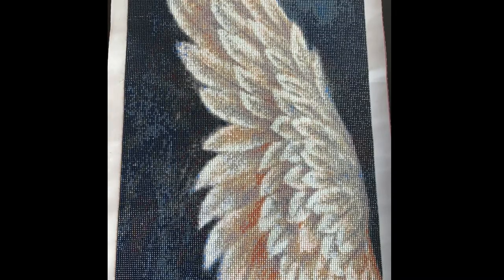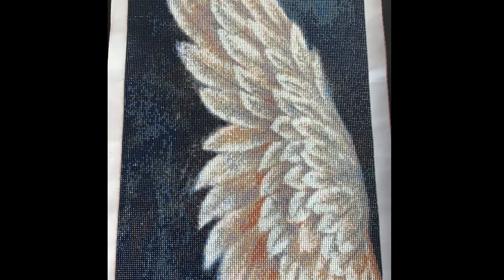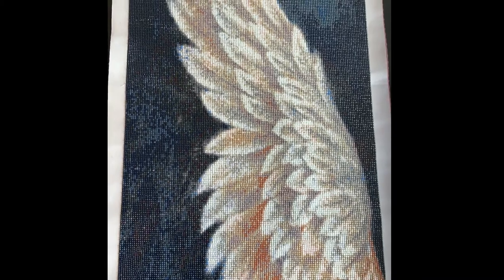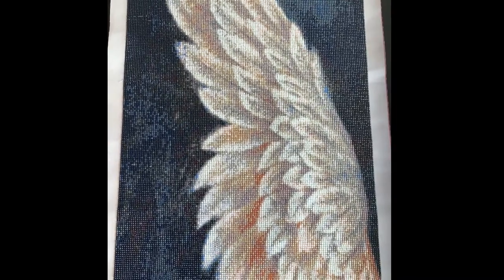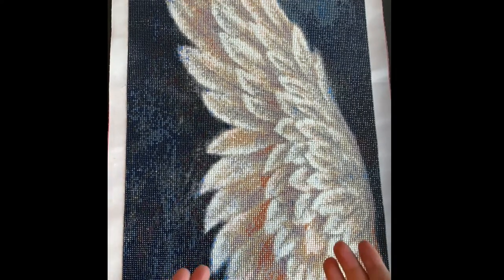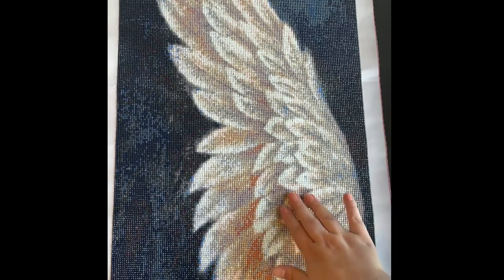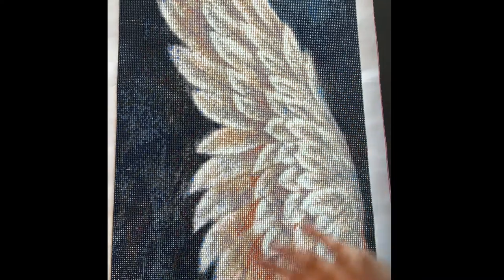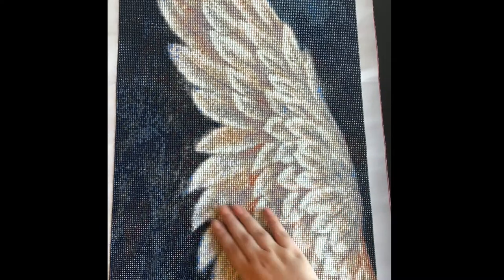Angel wing post review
Post review of my first diamond painting, angel wing